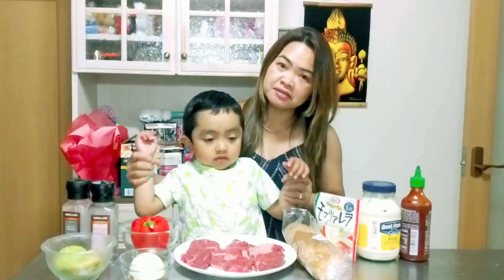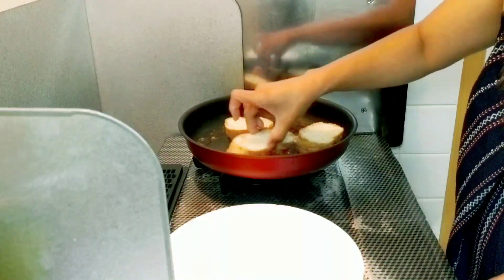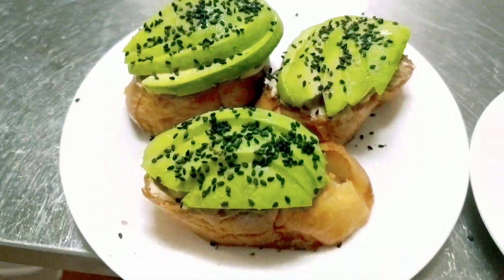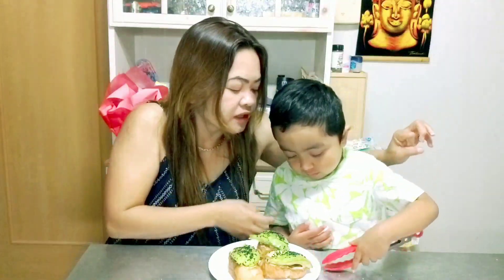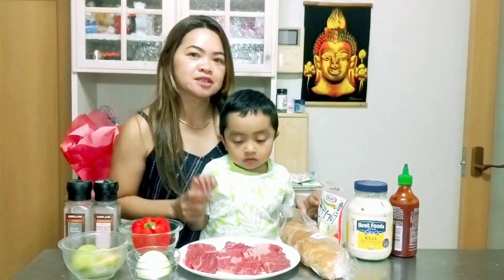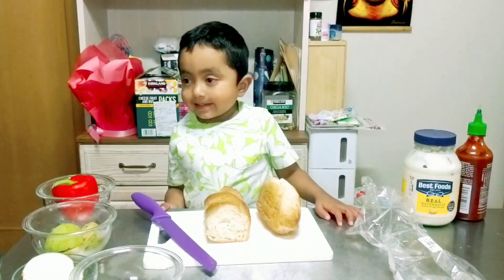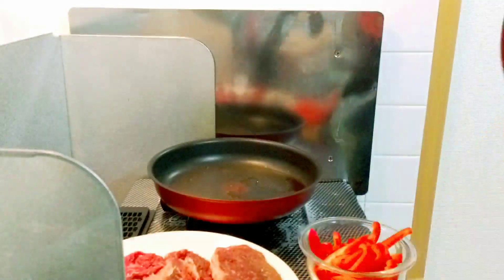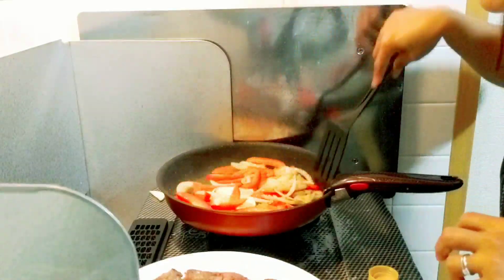Avocado Toast and Steak Sandwich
Avocado Toast  is healthy and delicious it's easy to prepare for a busy morning.
Steak Sandwich is good for week night dinner.

Avocado Toast Ingredients:
1)1 avocado
2) 1 baguette
3)2 tbsp butter
4)salt and pepper to taste
5)mayo Sriracha sauce
6)black sesame seeds

Steak Sandwich Ingredients:
1) 1000gms.serlion
2)1/2 onion
3)1 red bell pepper
4)2 tbsp.olive oil
5) 2tbsp.butter
6)1 avocado
7)mayo Sriracha sauce
8)salt and pepper to taste
9)fresh mozzarella
10)salt and pepper to taste